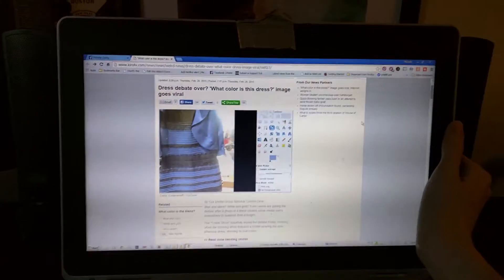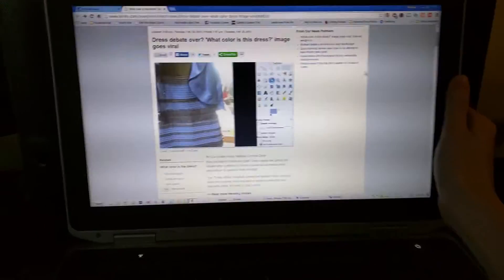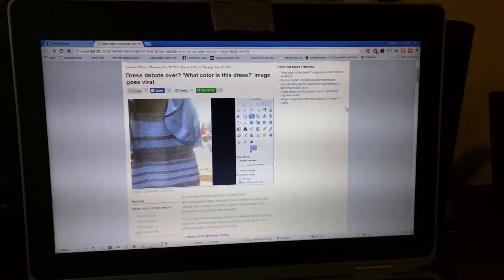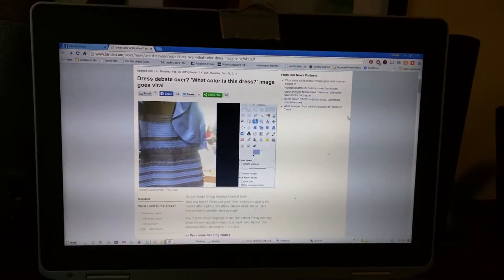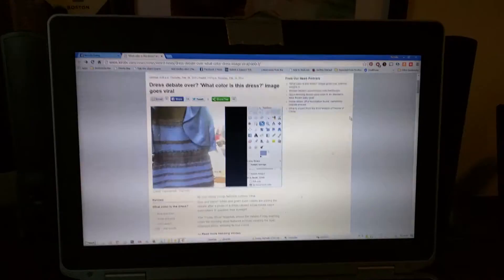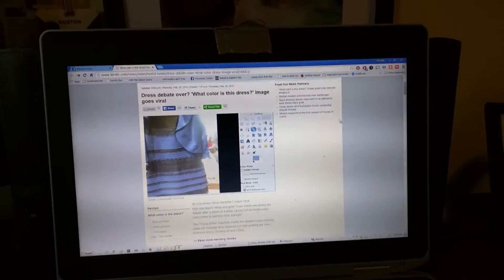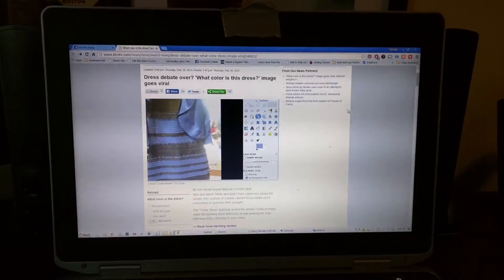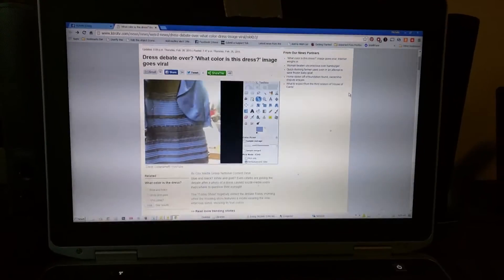TheDress color transformation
I know the mystery is solved now, but this is the only way I could get my inferior rods and cones to see blue and black. :P